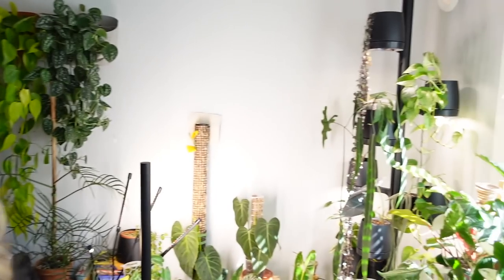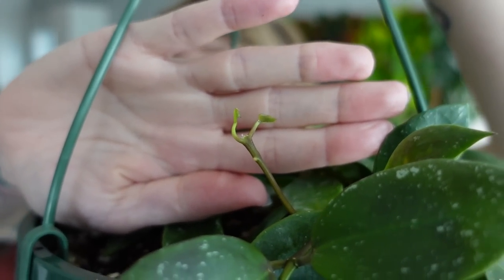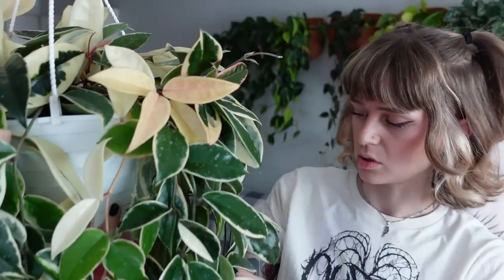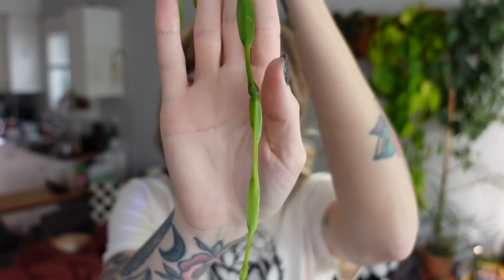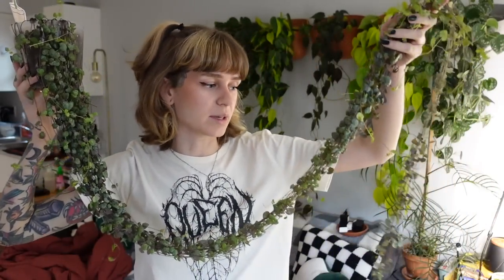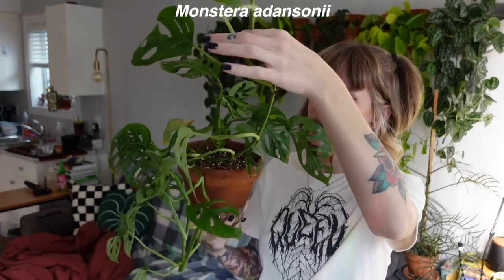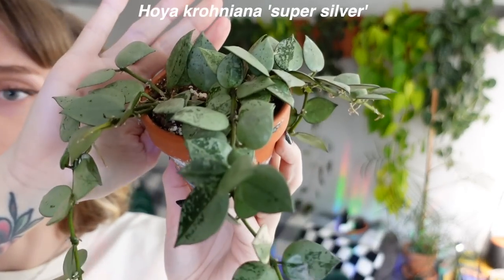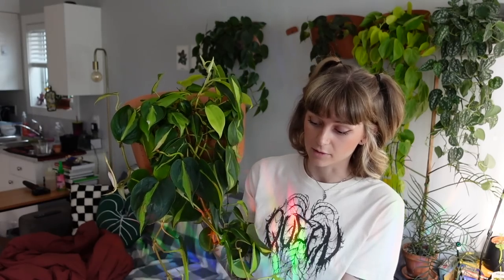my huge indoor trailing plant collection! 33 species with tips and tricks 🌿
Merch!!

Mother PlantSpectrum grow light (use code WILDFERN)

Philodendron
Monstera
Hoya
Ceropegia / string of hearts
Scindapsus